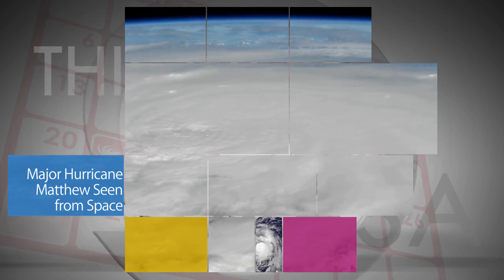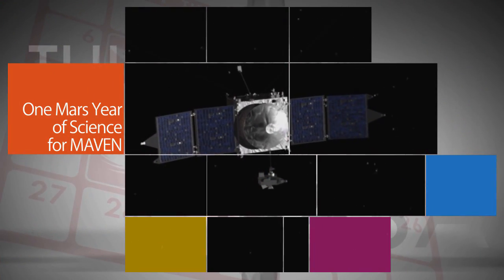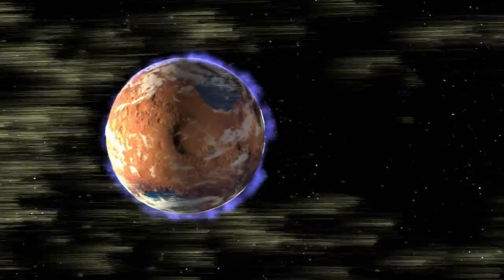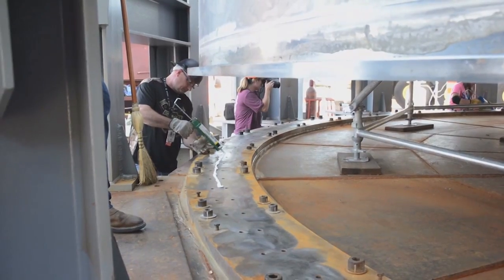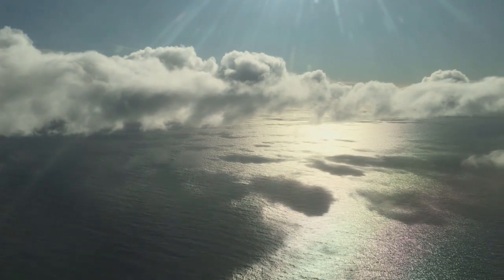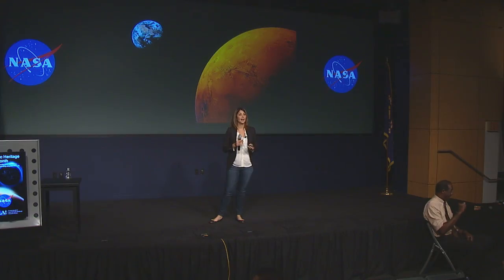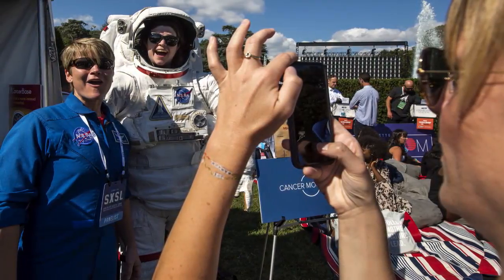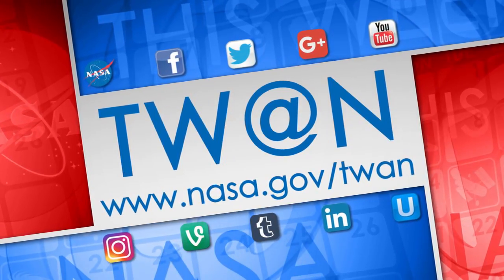Major Hurricane Matthew Seen from Space on This Week @NASA – October 7, 2016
Cameras outside the International Space Station captured views of Hurricane Matthew during several passes over the major storm, as it made its way north through the Caribbean Sea during the week of Oct. 3. The storm, which reached Category 4 status with winds up to about 145 miles per hour, impacted Haiti, eastern Cuba and the Bahamas. Forecasters predicted Matthew would threaten the southeast coast of the United States, including Florida’s Space Coast. As a precaution, NASA’s Kennedy Space Center closed Oct. 5 after preparing facilities for what could be a direct hit from the storm. Also, One Mars Year of Science for MAVEN, SLS Hardware Being Stacked for Stress Test, Oceans Melting Greenland, Aspira con NASA, and NASA at White House Events!